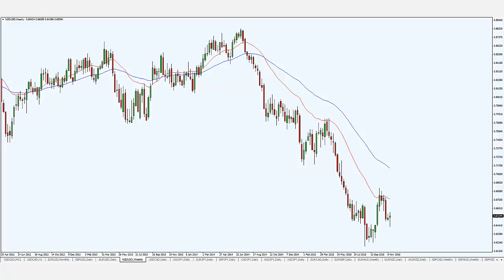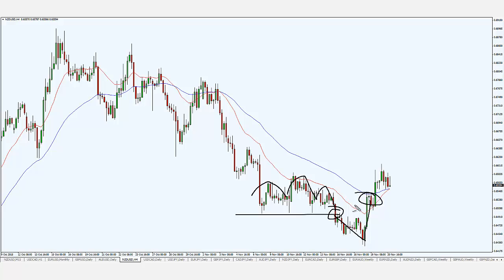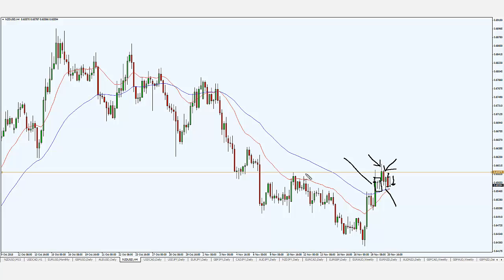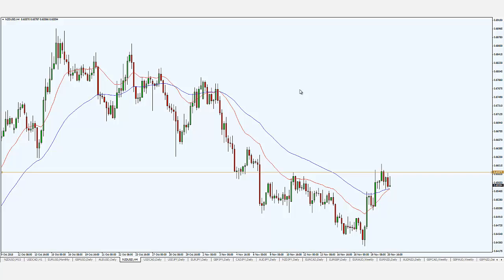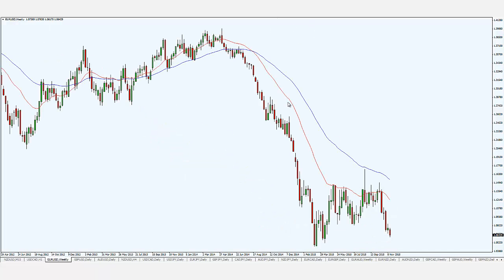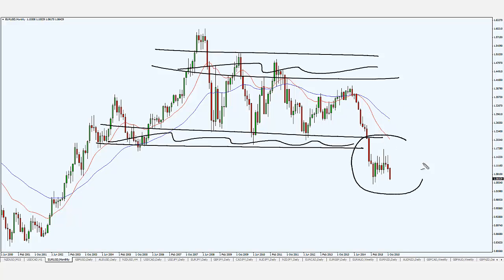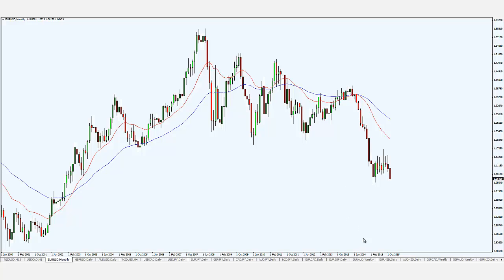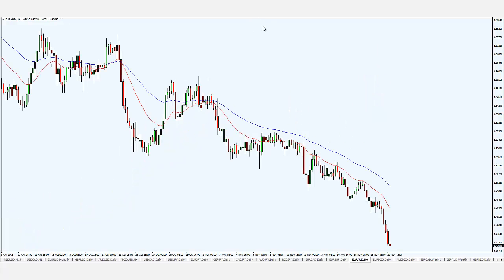Oops, I Got Stopped Out of My Trade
After you get stopped out of your trade, what do you do?

For me...

I like to ask myself if the trend is still intact.

If it is, I'll look for entries to trade with the trend.

And this is what happened to me when I got stopped out of my NZD/USD trade.

Also, we'll look at few other pairs like EUR/USD, EUR/AUD and GBP/AUD.

I hope you’ll enjoyed this week’s market analysis. As always, comments are welcomed and encouraged. Cheers!